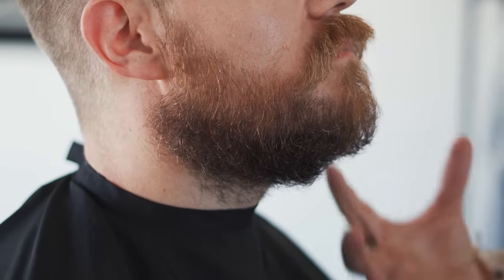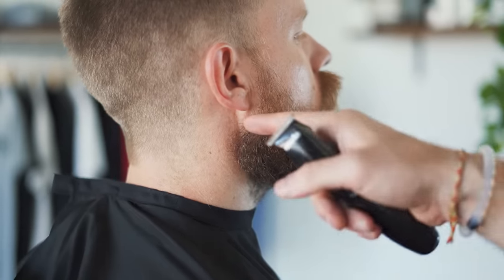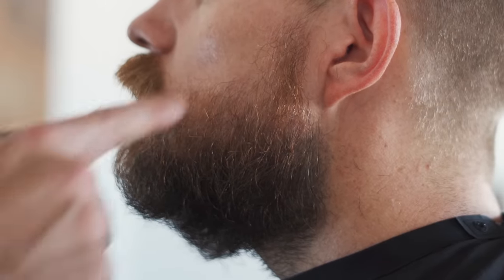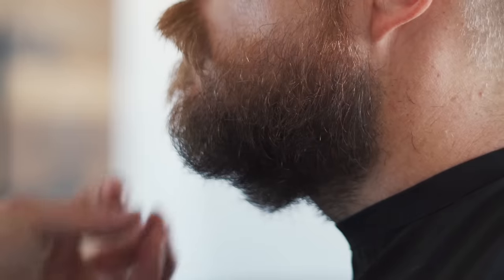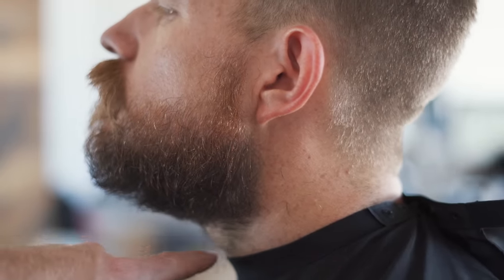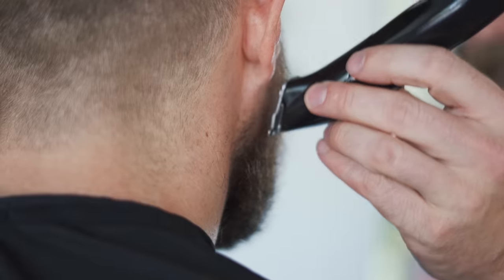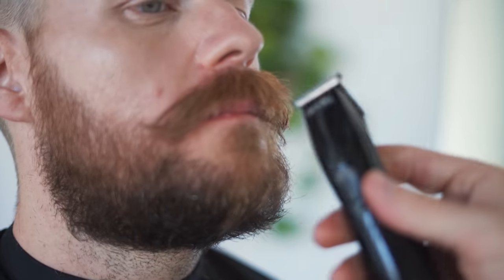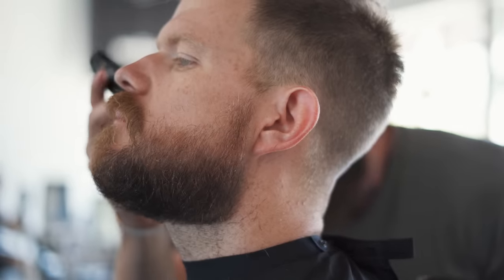How to Trim a Neckbeard Into an Impressive Beard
We help Beardsmen look, feel and be their best.

DESCRIPTION:

The dreaded neckbeard...something you probably want to avoid when growing a beard. Unfortunately, growing faster on your neck than your cheeks or chin is a very common thing for guys when growing a beard.

In this video, Spencer explains how you can trim your beard to avoid the neckbeard look, and give you a beard style you are proud of.

If you have a neckbeard, or grow faster on your neck, then there is really one simple step you need to add into your beard routine and is simply trimming your beard to even things out.

Grab your beard trimmer or scissors and really focus on the neck where the hairs are longer. Trim those hairs back shorter so they even out with the slower growth areas, and repeat this process as your beard gets to your desired length.